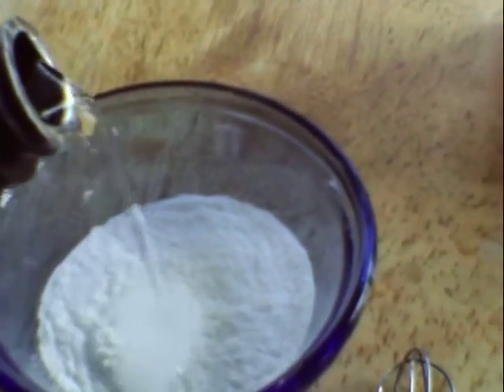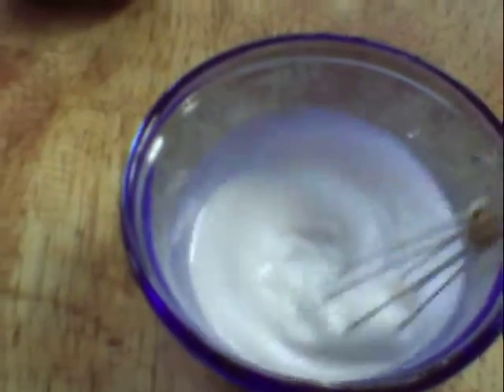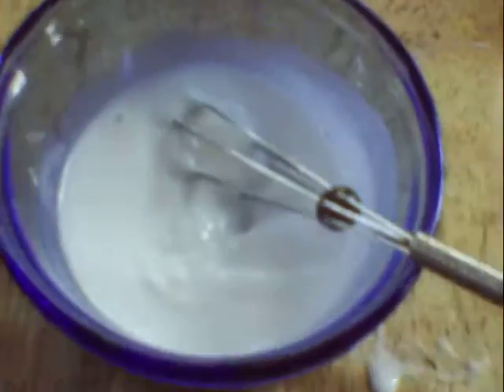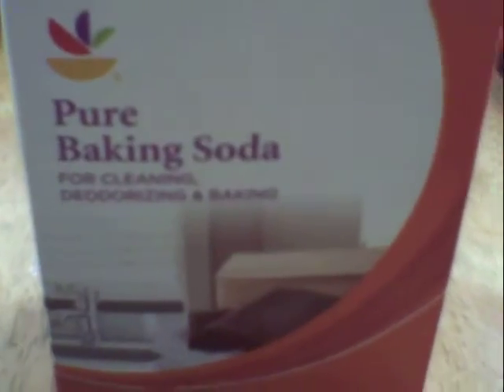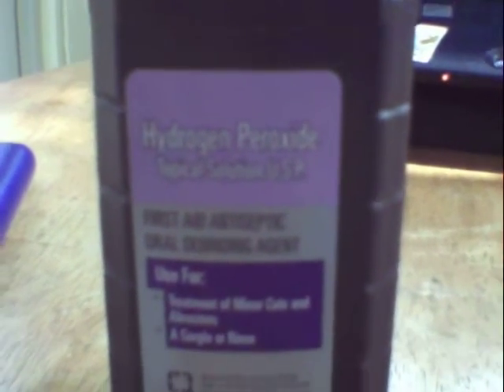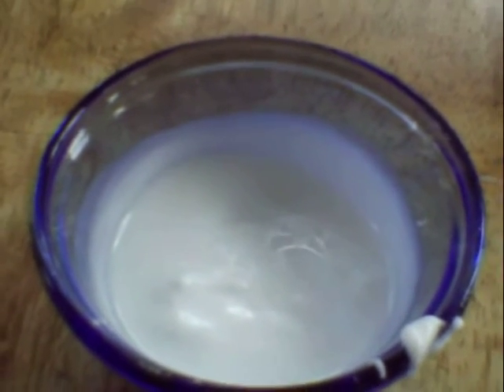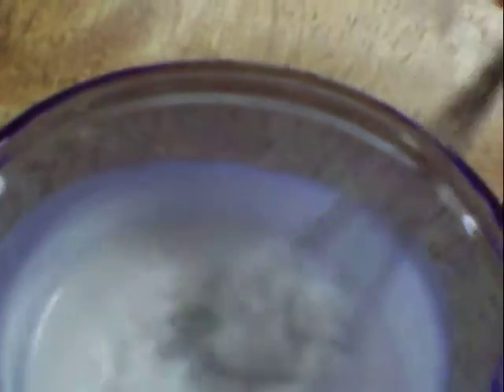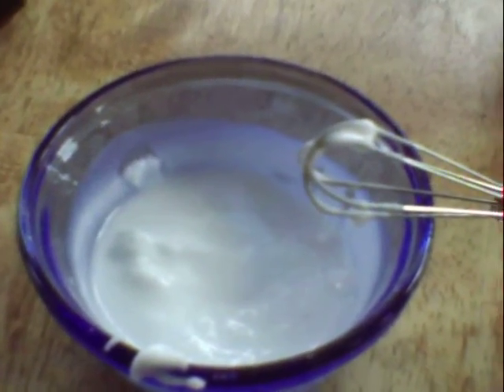2013-02-28 Toothpaste Alternative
Toothpaste Alternative. Oh, shucks, I'm out of tooth paste and I have no gas to drive to the store. Here is an alternative, healthy substitute made with common household items. Use 2 tablespoon of Baking Soda with 1 tablespoon 3% Hydrogen Peroxide then add a flavoring if the taste is too strong for your liking. Baking soda toothpaste penetrates the crevices of teeth but is less abrasive than other kinds of toothpastes, it is gentler on tooth enamel. Other cleaning agents such as toothpastes containing silica are more abrasive and can wear down the teeth. Silica cannot break down into small pieces but baking soda breaks down into tiny particles. Baking soda toothpaste neutralizes acids inside the mouth. Don't forget to floss too!